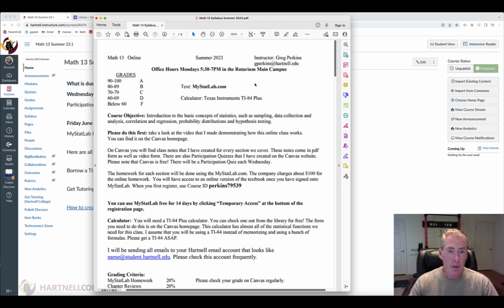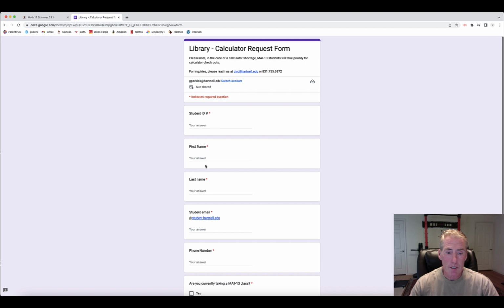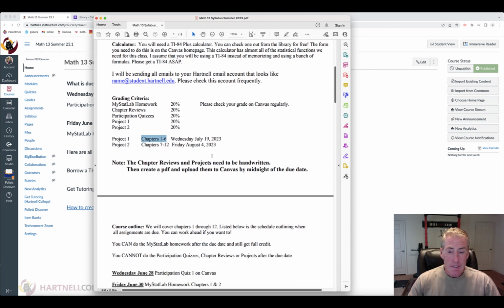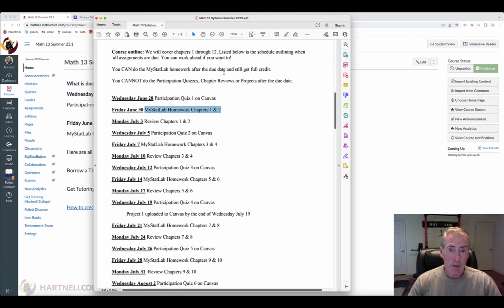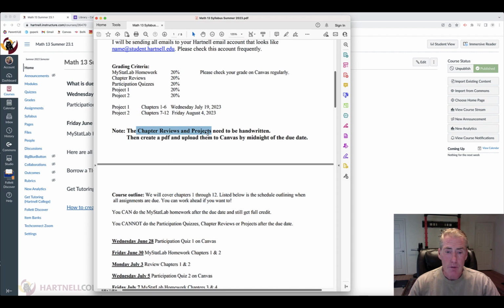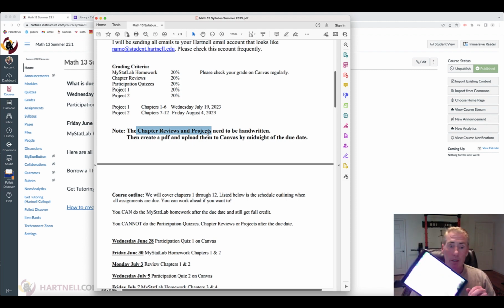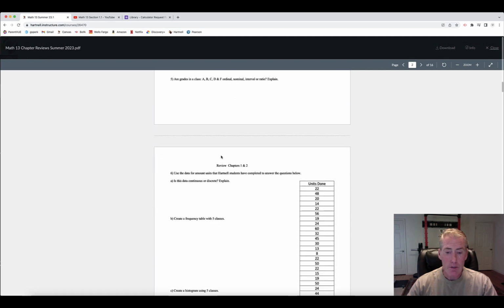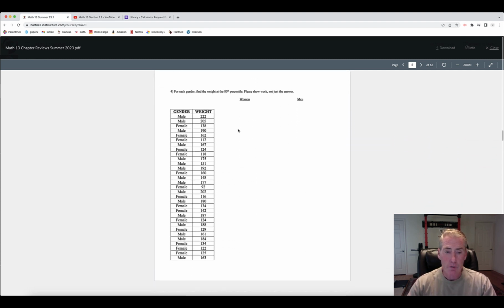Math 13 Intro Summer 2023